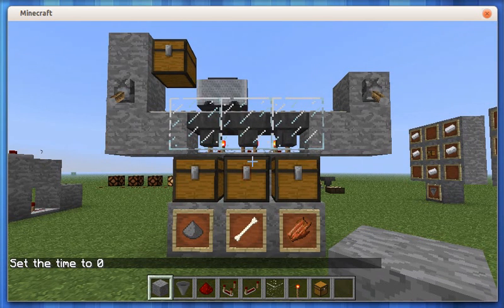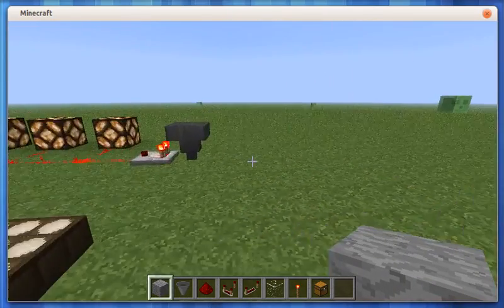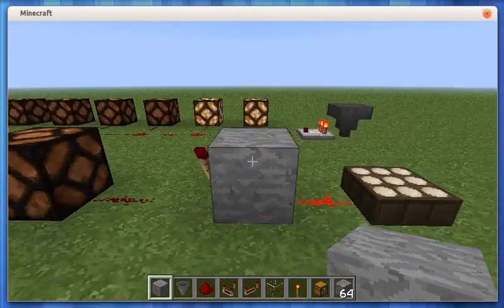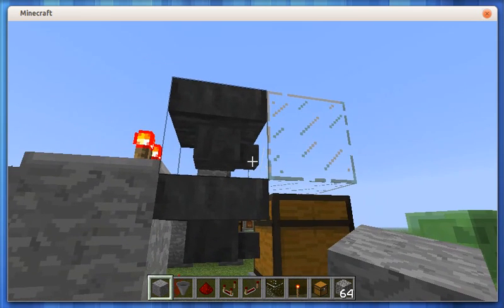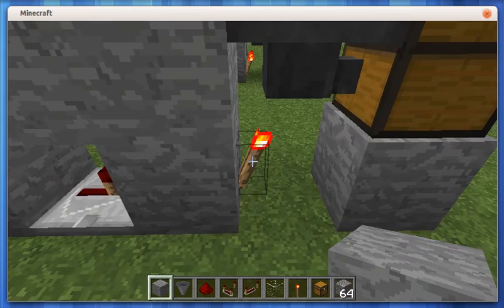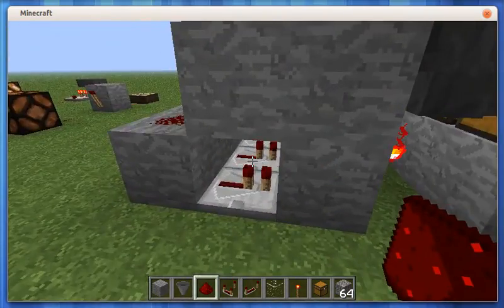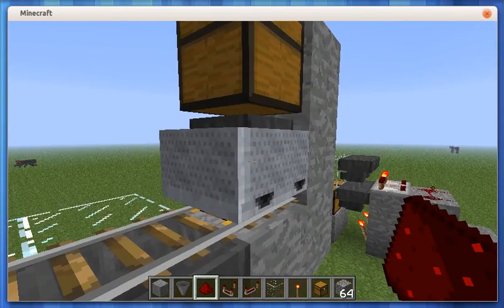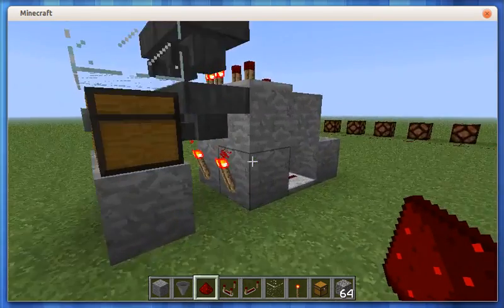How to build a Minecraft Hopper Item Sorter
Detailed description on how to build an item sorter with hoppers added in the 1.5 update. Included are details of how the various components of the final design work individually, and a description of the whole device.